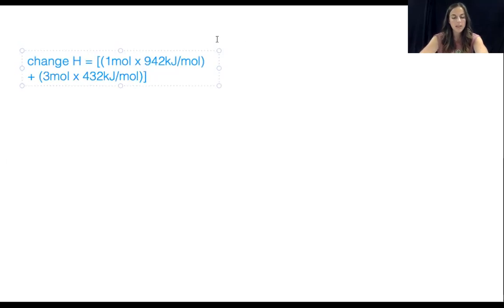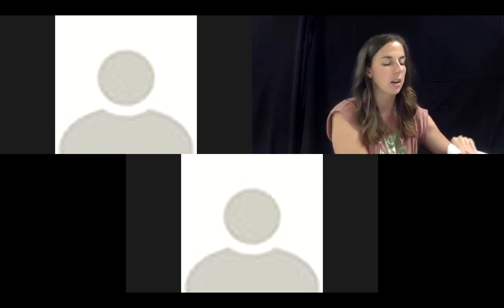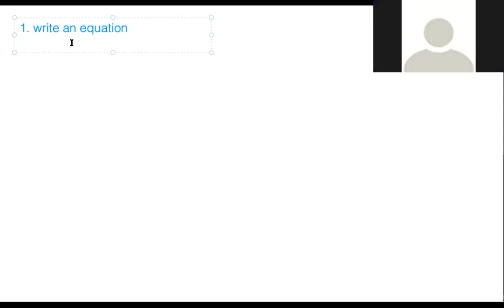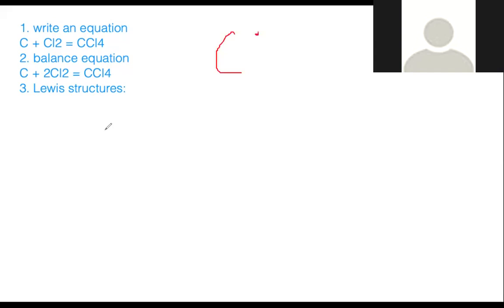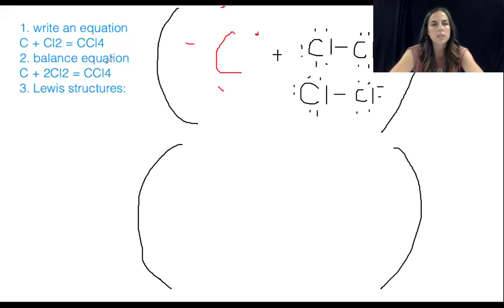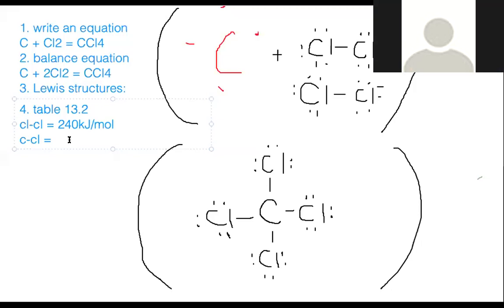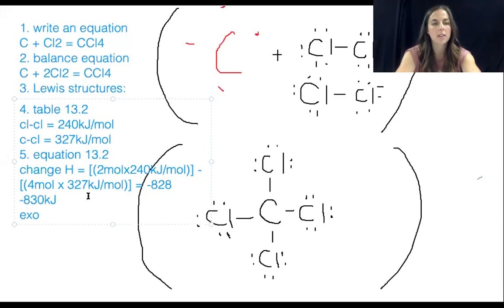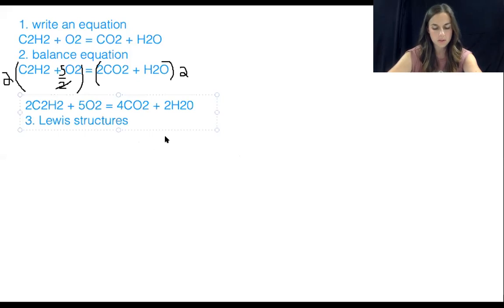Chemistry class 4/28/20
Covers pages 452-460 & OYO 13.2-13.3